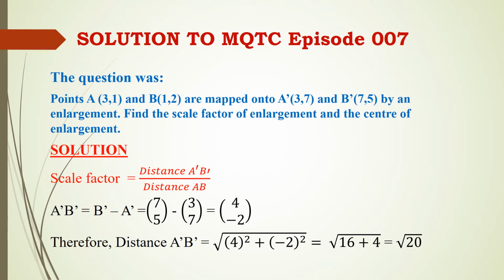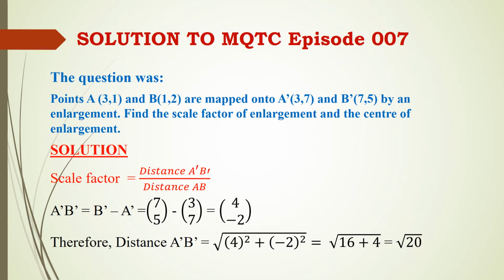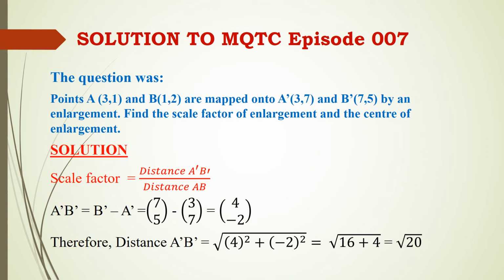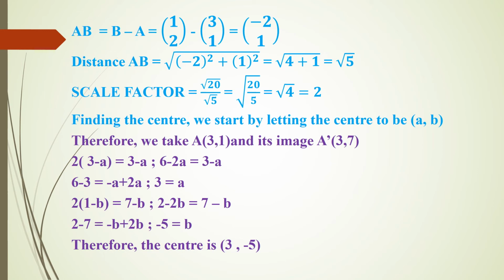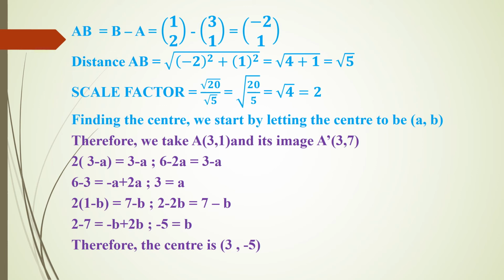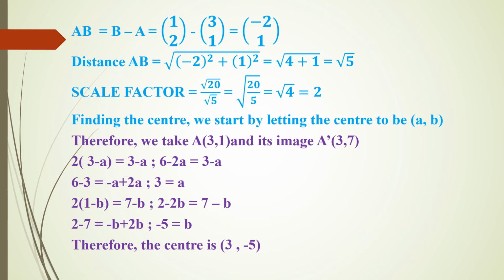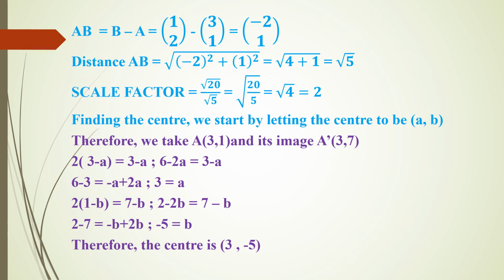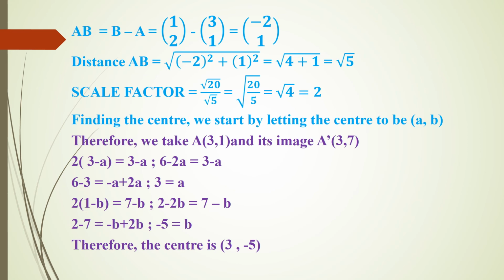MQTC Episode 008 is here together with a solution for MQTC epi 007 (We are fully back)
We value you and love you so much. Keep participating. Good Luck.
We apologize for being inactive for three weeks due to unavoidable circumstances.